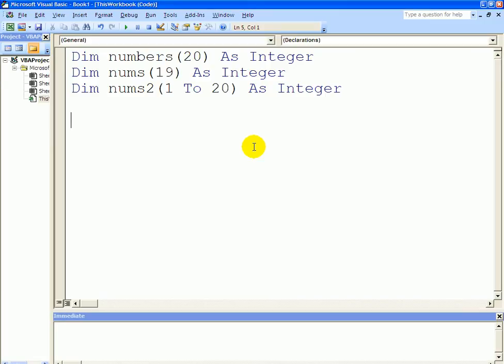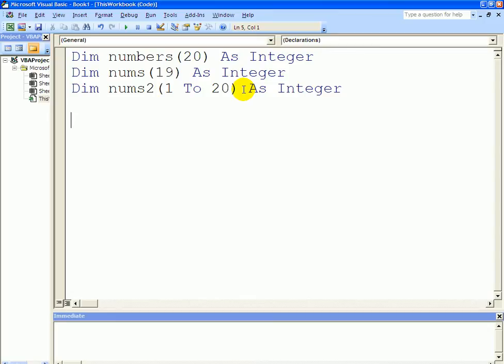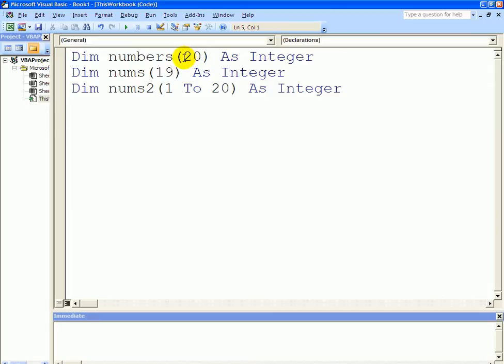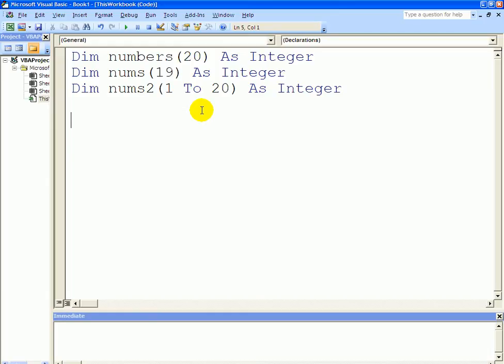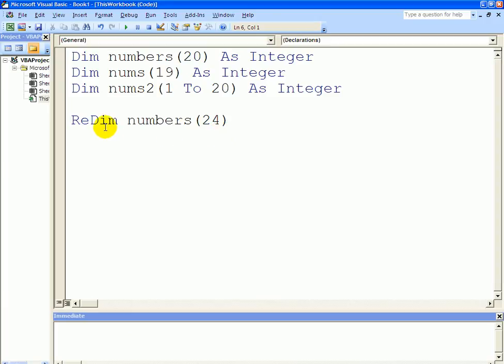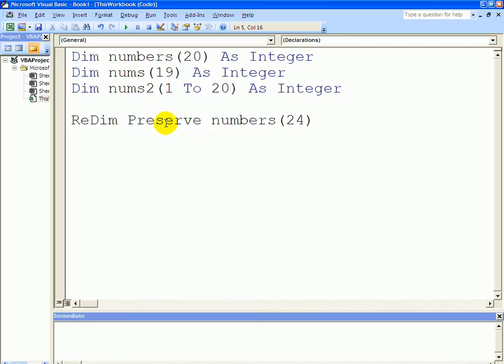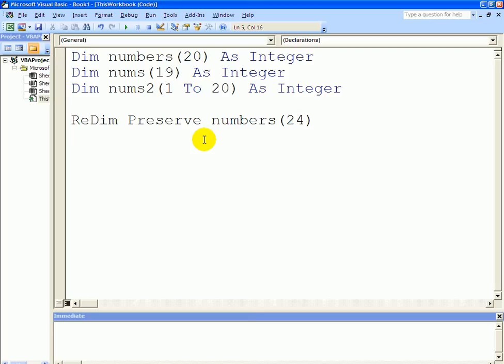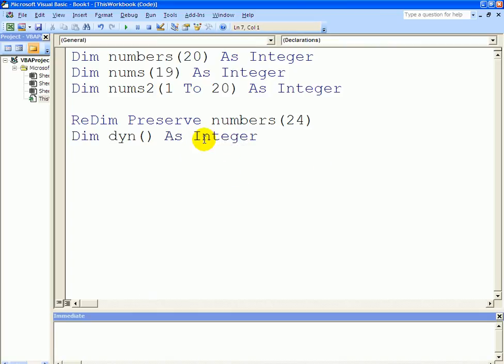Dynamic Arrays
Resizing arrays in Microsoft VBA